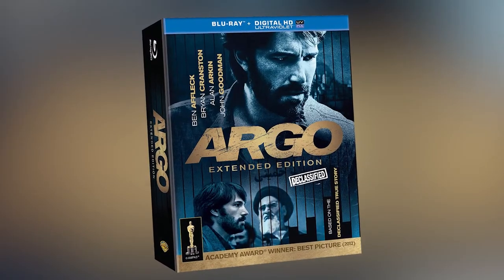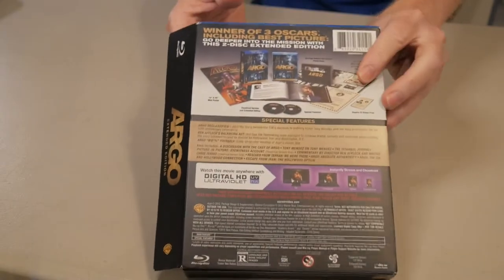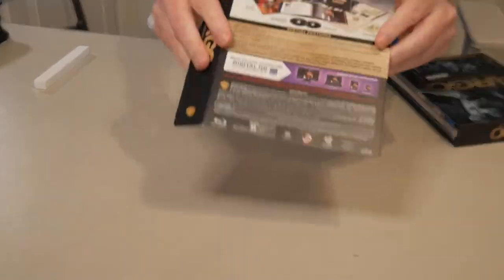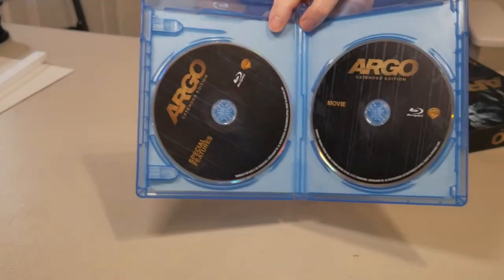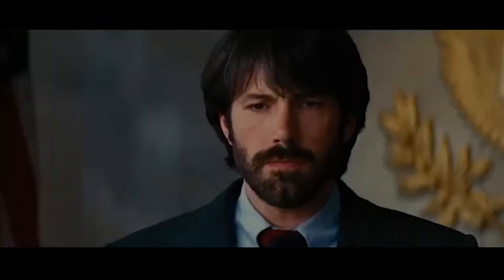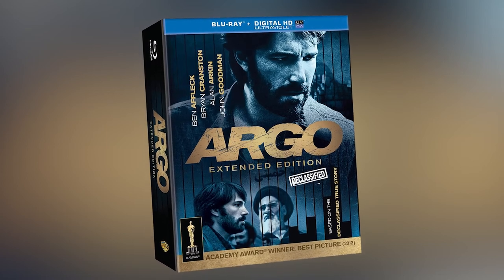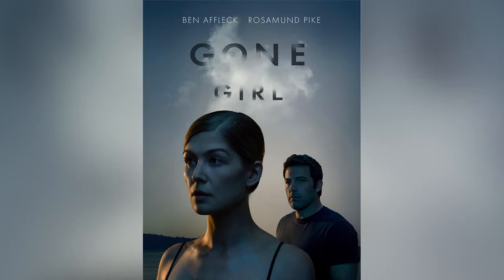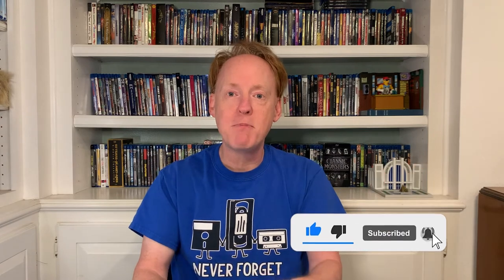Argo Declassified Blu ray Unboxing & Review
In 2012, actor/director Ben Affleck's film, Argo, wins the Academy Award for best picture and countless other awards. I stumbled across this incredible Declassified Boxed Set that was on super sale and couldn't resist. So let's dive in for an unboxing and retro movie review!